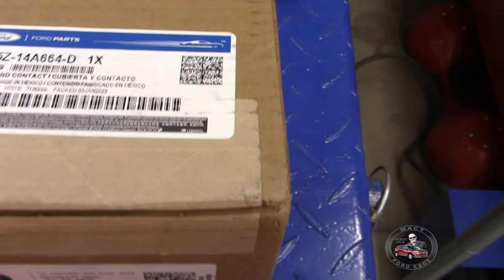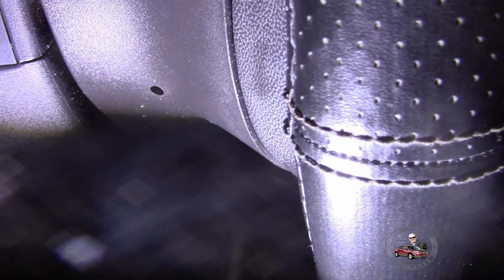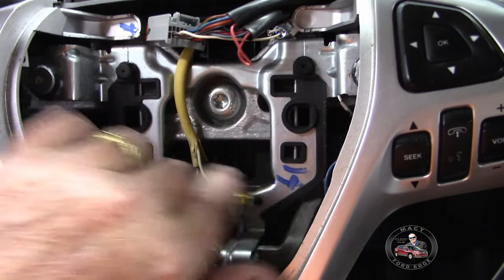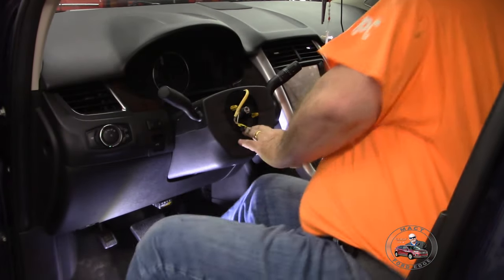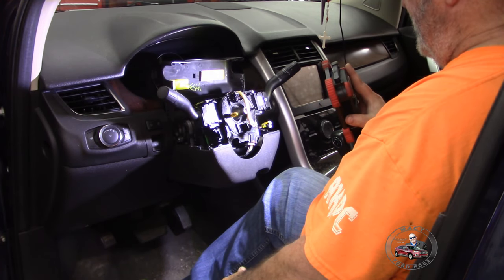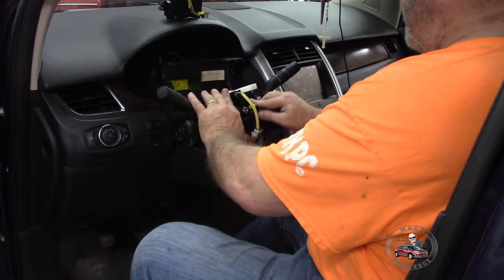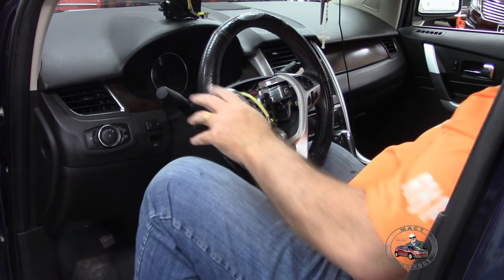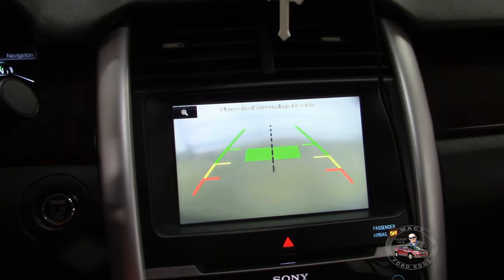2011 through 2014 Ford Edge Clock spring removal and installation.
This video is how to remove and install the clock spring and yes I know I messed up with the steering wheel position sensor transfer to the new clock spring.  Rest assured I will post a video on how to remove the clock spring and install the new steering wheel position sensor on to the clock spring and then show that it works and functions as designed. I admit my mistake and noted it in the video.  If you feel you need to make a comment then do so.
Clock spring part number: GB52-14A664-D Cover and Contact

Musician: Band of one  ( Kevin Messner)
Song: Wake up (revamped)
Song: Track 15
Song: Track 14